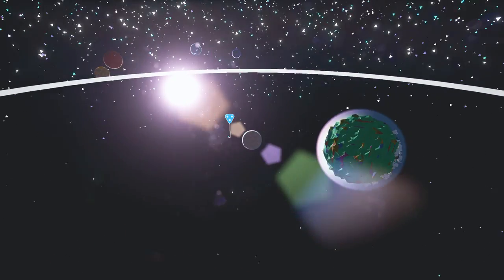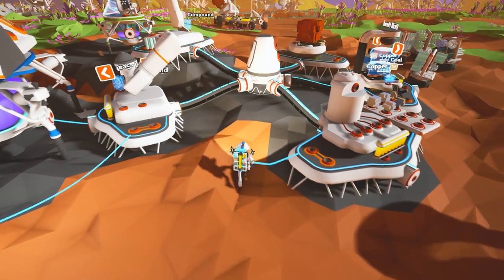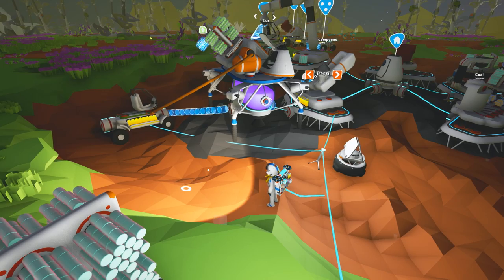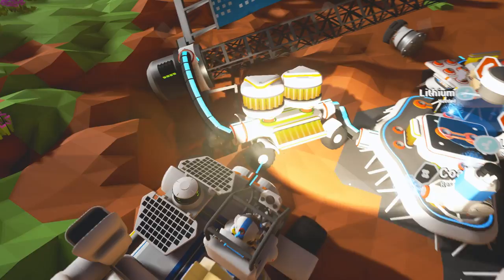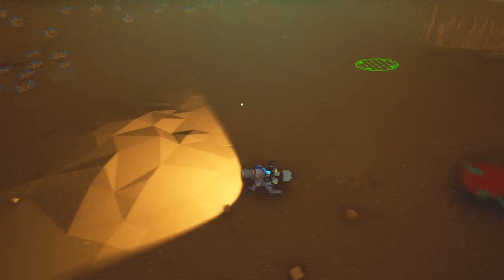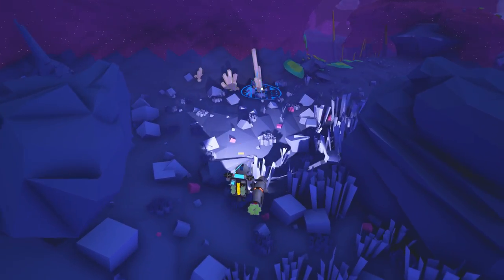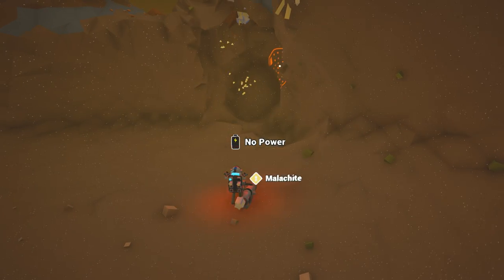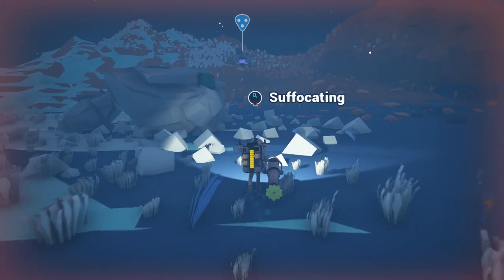Astroneer - Ep. 6 - Giant Solar Panel and Planet Exploration! - Let's Play Astroneer Gameplay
Welcome to part 6 Astroneer Gameplay! Astroneer is a game of aerospace industry and interplanetary exploration. Set in the 25th Century, Astroneer has explore and reshape distant worlds in search of striking it rich!

Astroneer Gameplay Overview:

Explore and reshape distant worlds! Astroneer is set during a 25th century gold rush where players must explore the frontiers of outer space, risking their lives and resources in harsh environments for the chance of striking it rich.

Official Astroneer Release Date: 16-Dec-2016